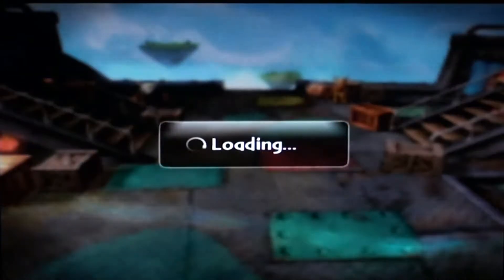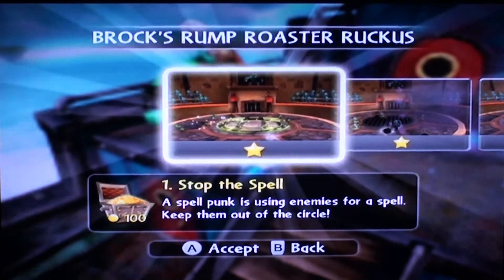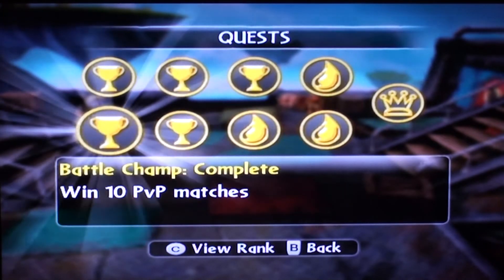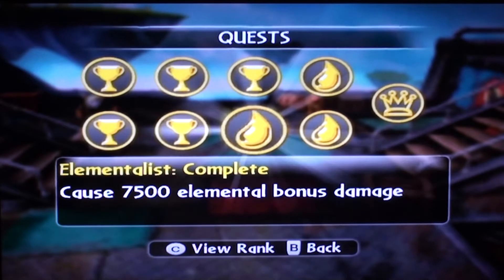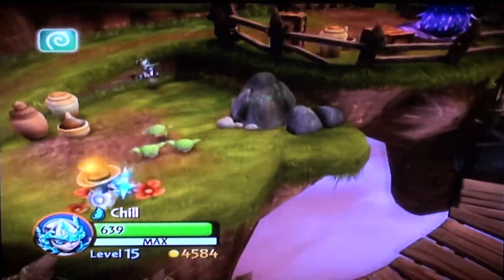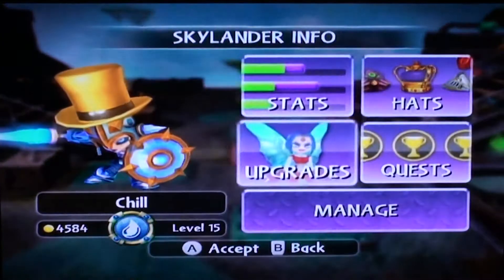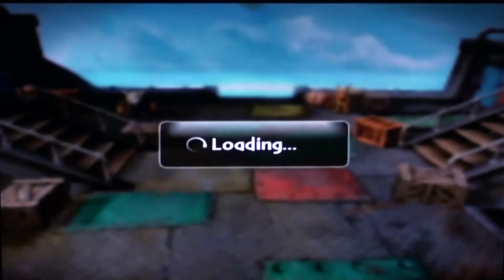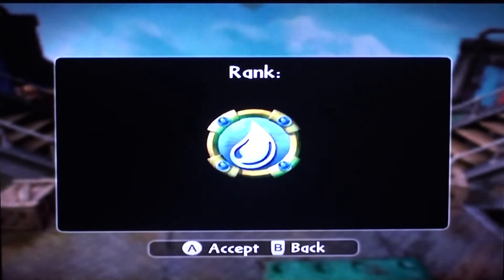Skylanders Giants - Chill Quests Guide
Chills Quests Guide.